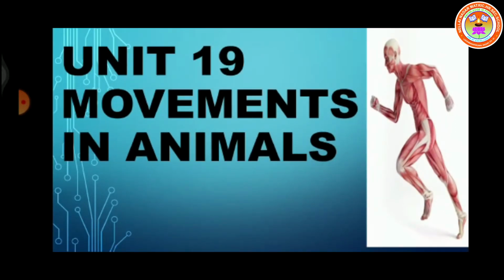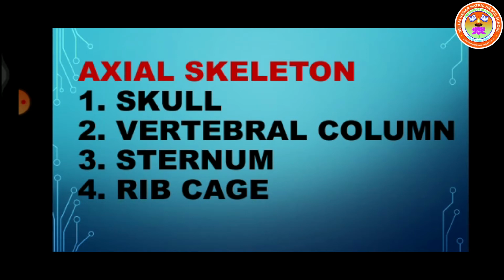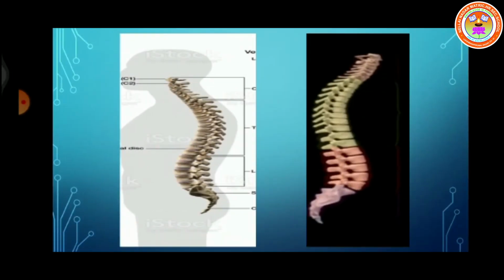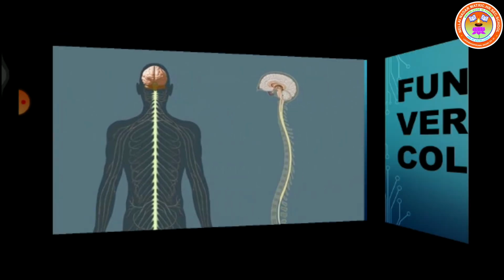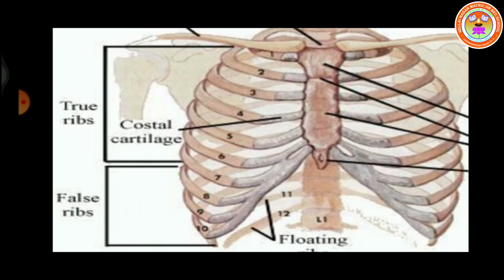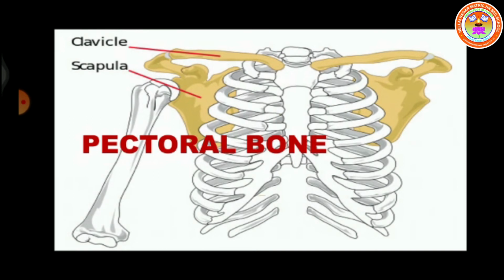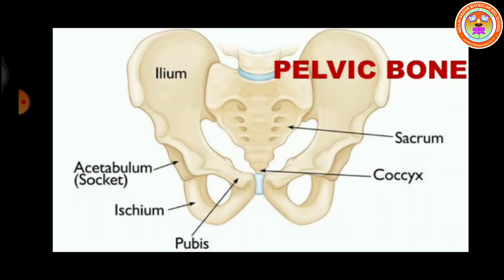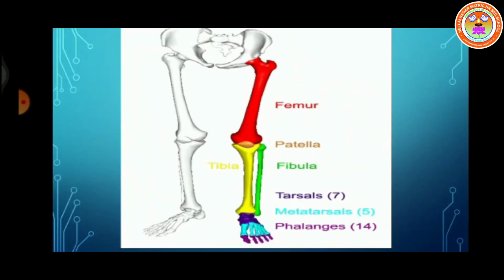Std 8 Science 2 Chitra